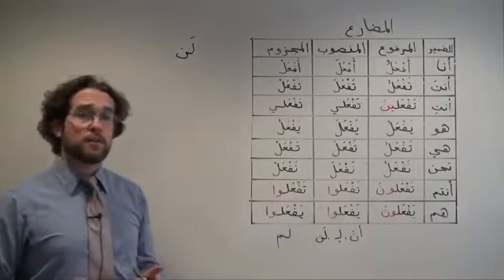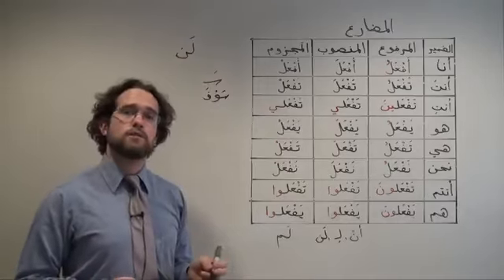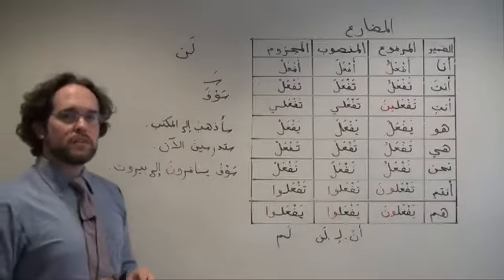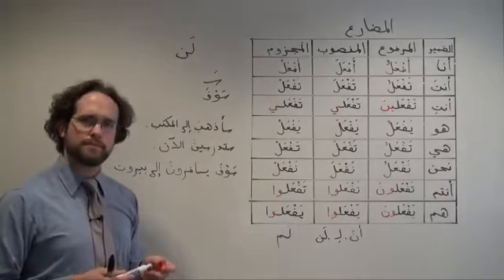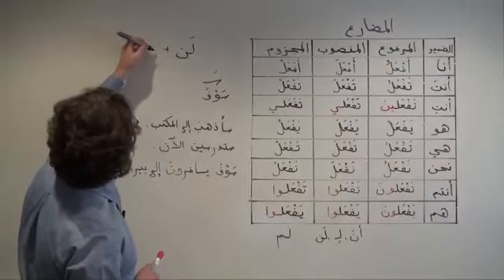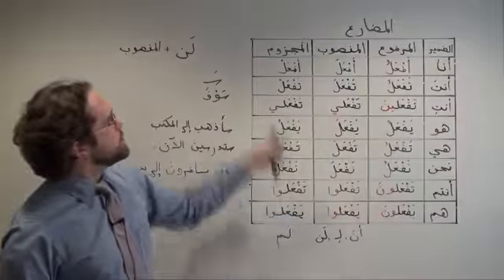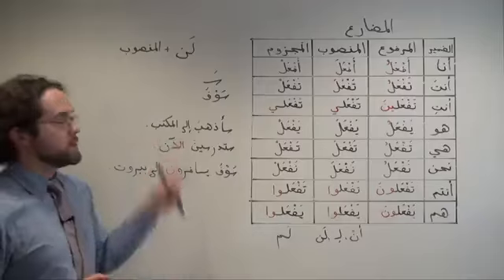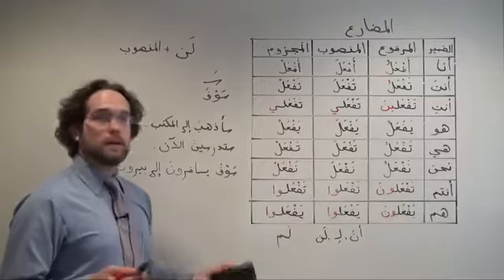Negation Future Tense